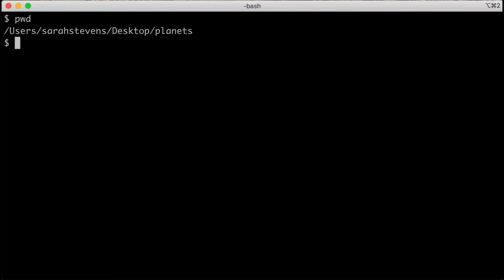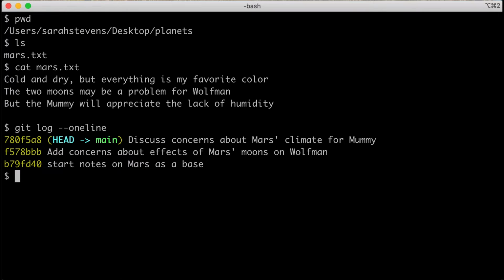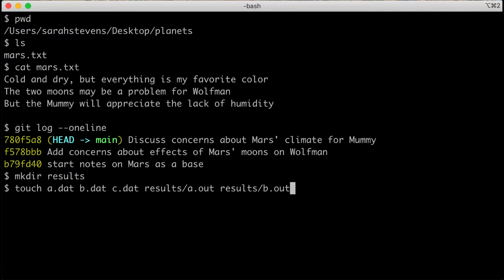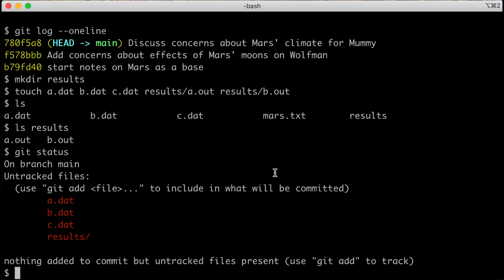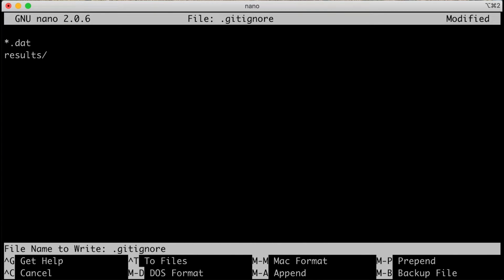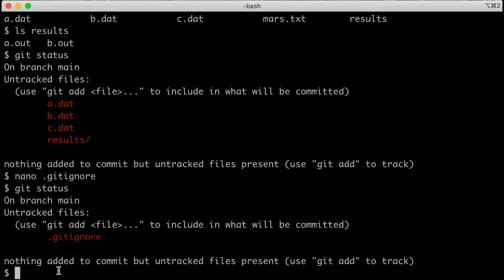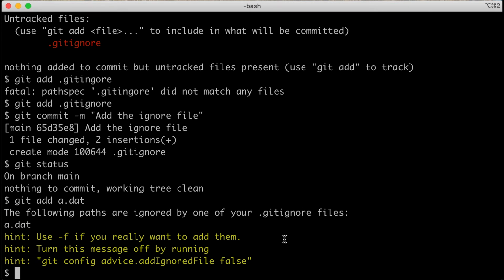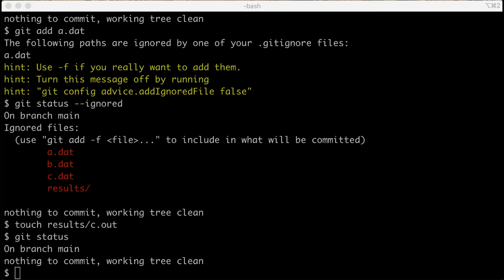Ignoring Things - Version Control with Git